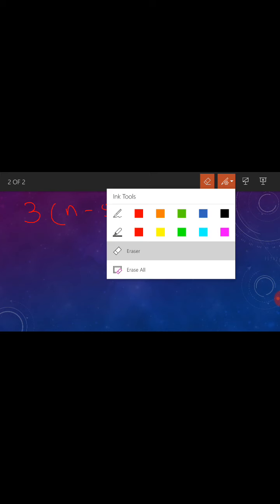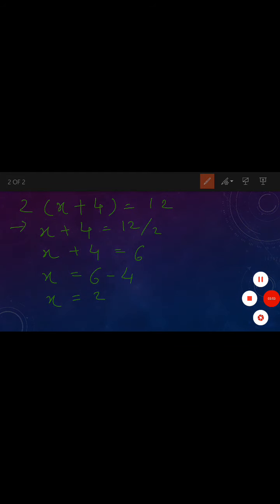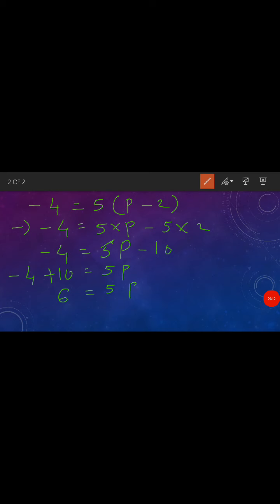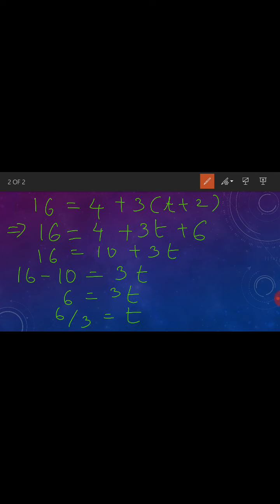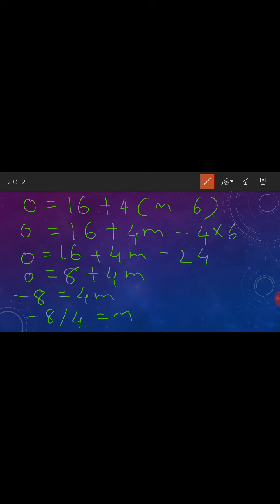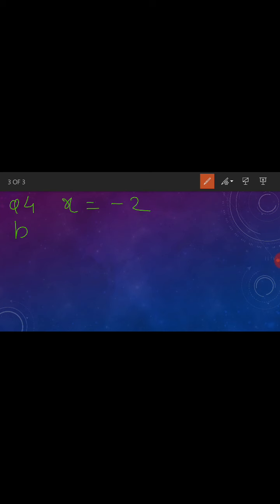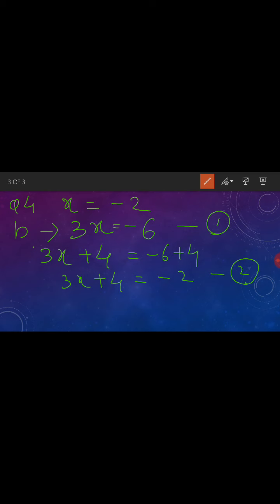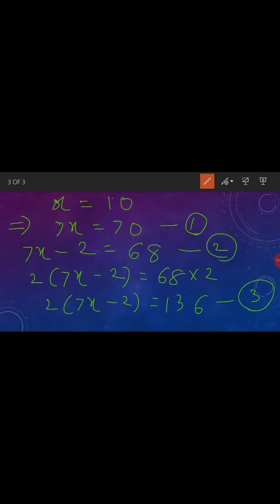Simple Equations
Exercise 4.3